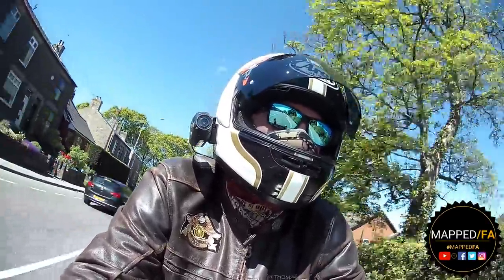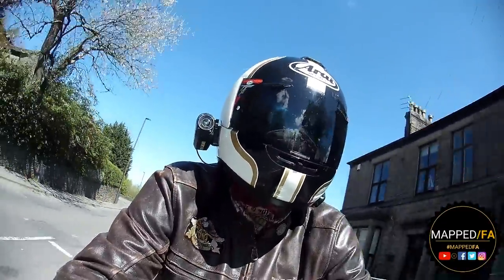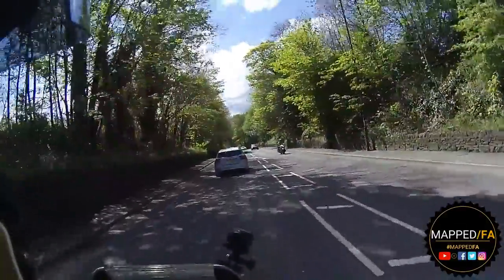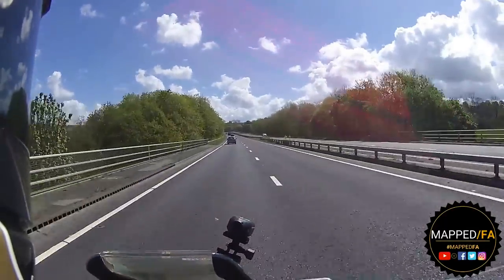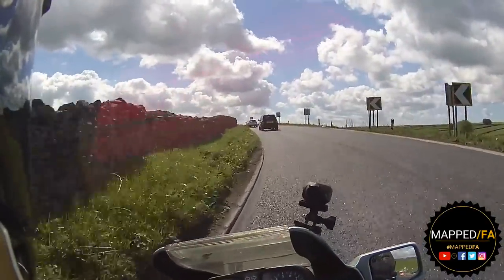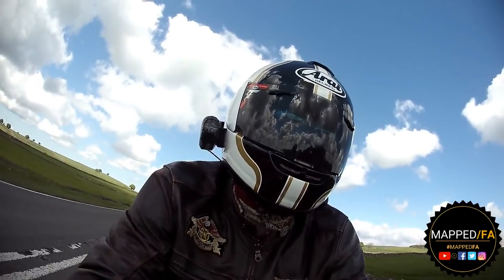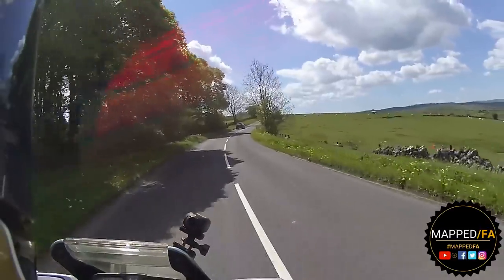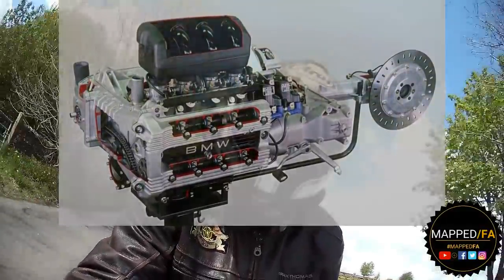MAPPED - 1986 BMW K100RS - IMPRESSIONS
Welcome back to MAPPED! -  I am on my 1986 BMW K100RS for the first of my new IMPRESSIONS series for 2019 - think of these videos like a test ride but from a long term/owners prospective! Further updates coming very soon! Ride safe!

Check out MAPPED - BMW K100RS / Project Flying Brick series for my full journey with this bike:

BMW K100RS Links

DRIFT Ghost 4K
DRIFT Ghost X
DRIFT Ghost S
DRIFT Stealth 2

Editing Software

Wondershare - Filmora

MAPPED/FA Kit